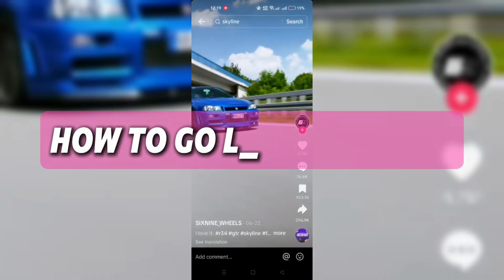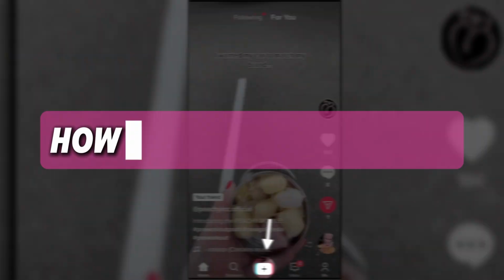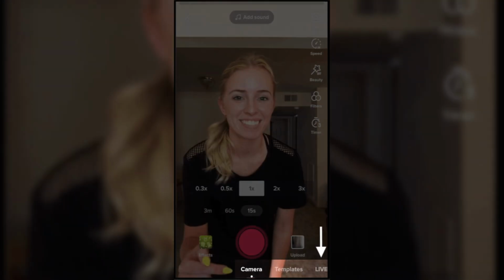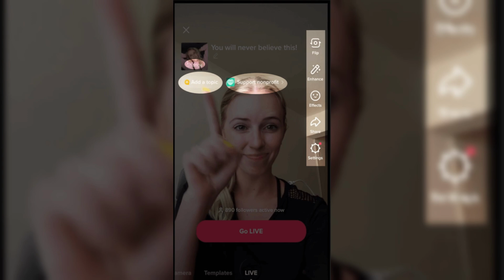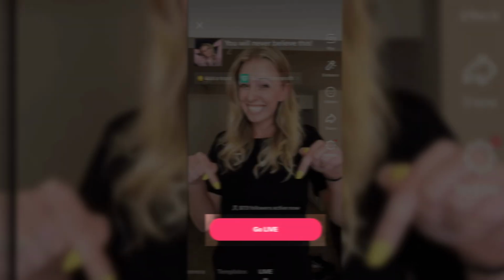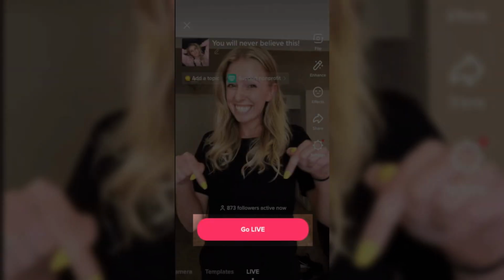How to go live on tiktok (2026) Full Guide!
How to go live on tiktok (2024 / 2025) Full Guide!

In this video, I'll show you How to go live on tiktok